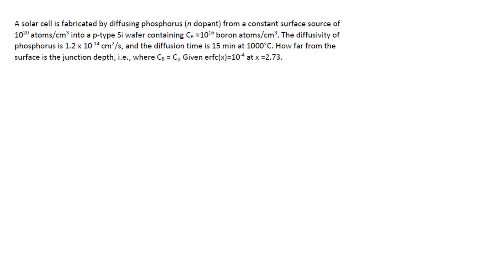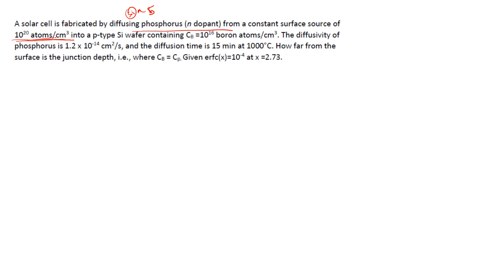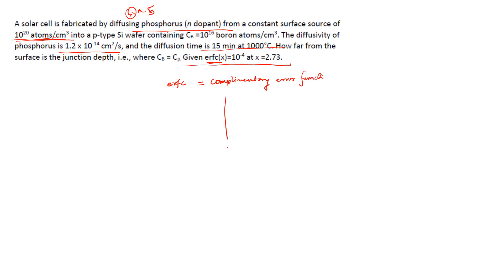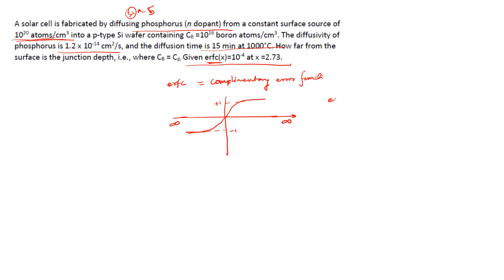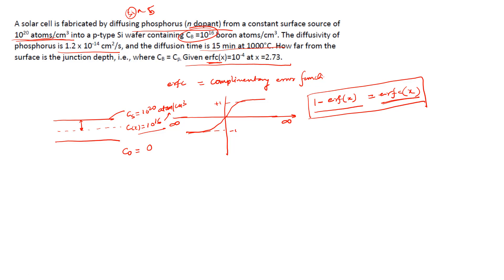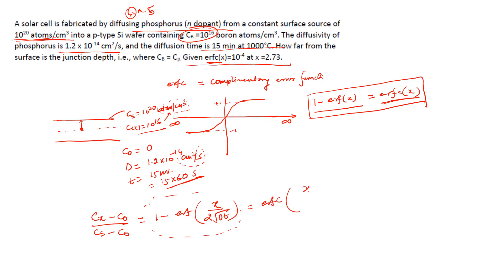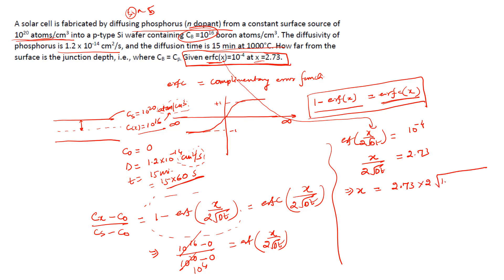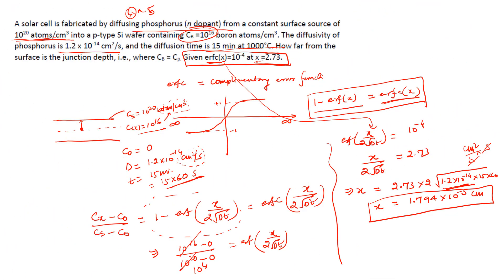Diffusion problem with complimentary error function